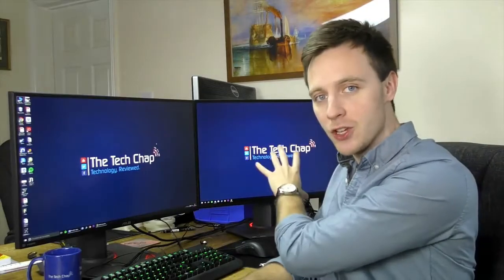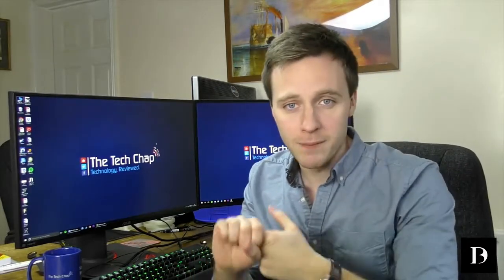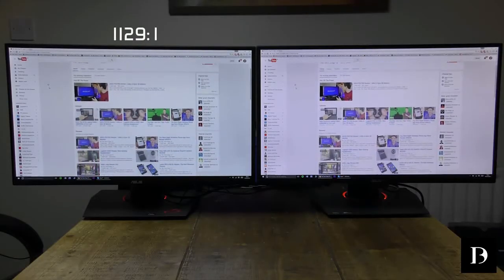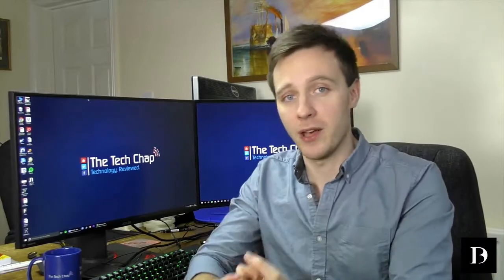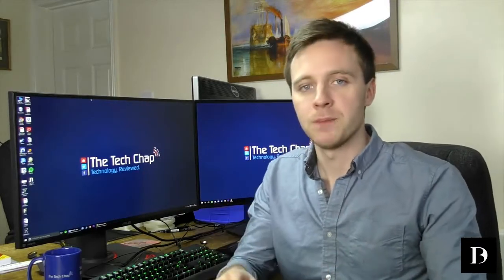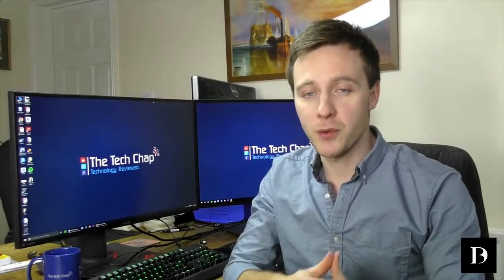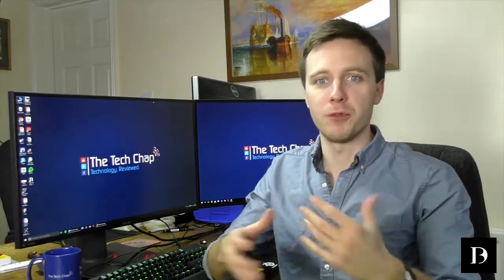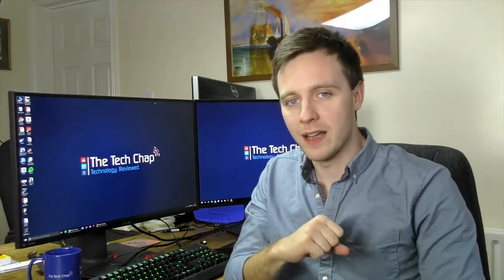IPS Vs TN ( Which monitor is better ? Why ?)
The ASUS PG279Q and PG278Q are two of the best Monitors you can buy - perfect for our TN vs IPS test!

Special thanks to The Tech Chap.